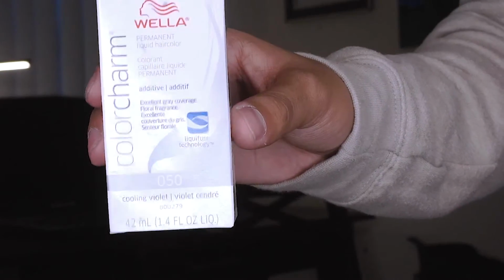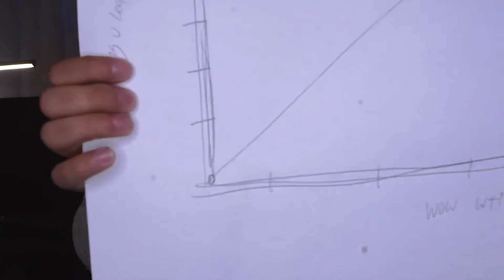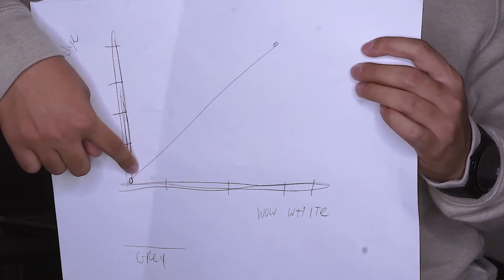boy angrily gives hair dying tips. ((GREY HAIR TUTORIAL))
This is me angrily and bluntly telling you my journey on grey hair, it was a amazing and wonderful experience.  watch for actual tips and tricks on dying and bleaching your hair. watch for me making a fool of myself. :P

MUSIC! :
Free Casey Neistat Type Beat Hip Hop Instrumental - Happy Times ( Prod. 88beatsproductions )